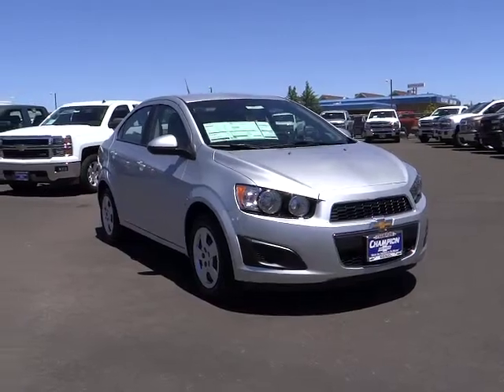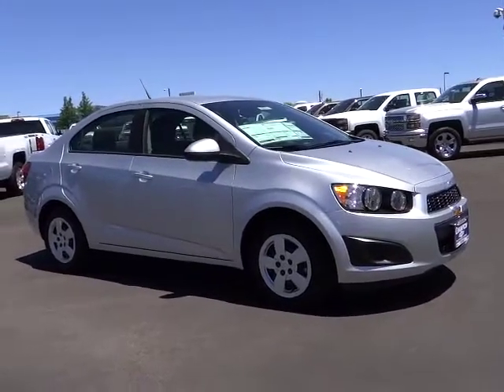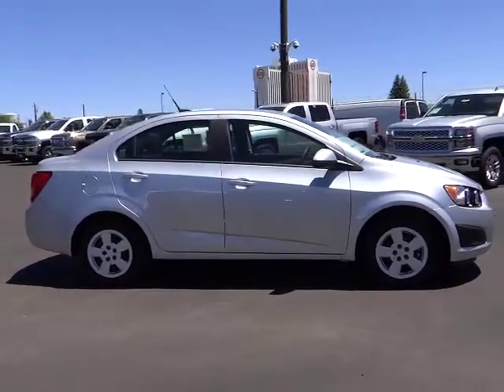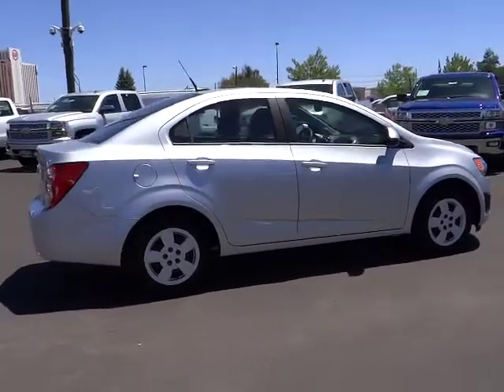2014 Chevrolet Sonic Carson City, Reno, Yerington, Northern Nevada, Elko, NV 14-1075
2014 Chevrolet Sonic 4DR SDN MANUAL LS - Stock#: 14-1075 - VIN#: 1G1JB5SH2E4222725